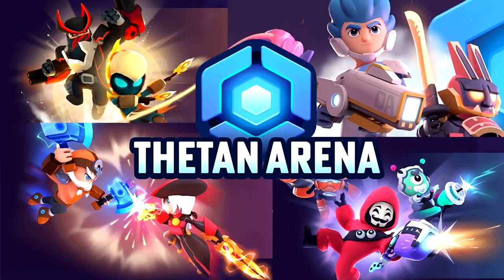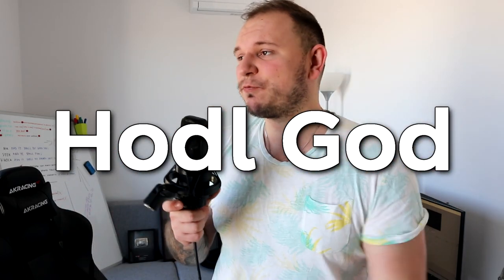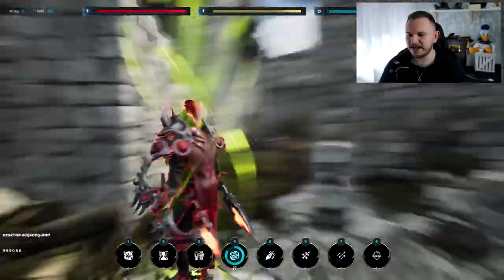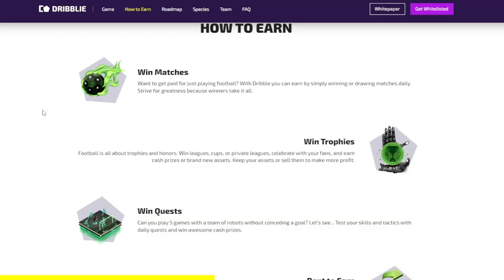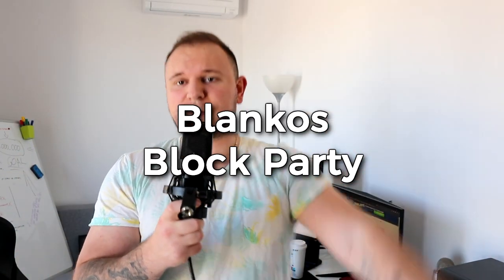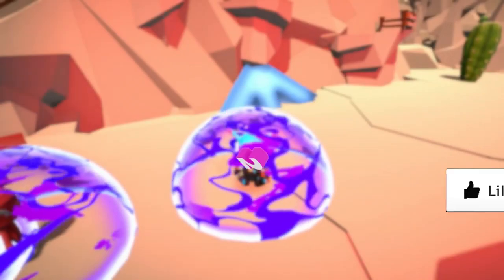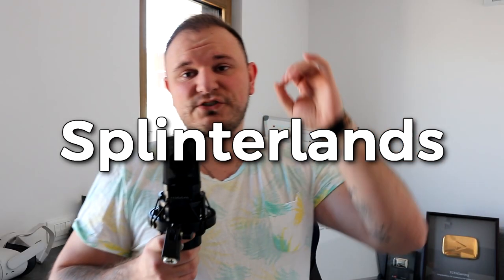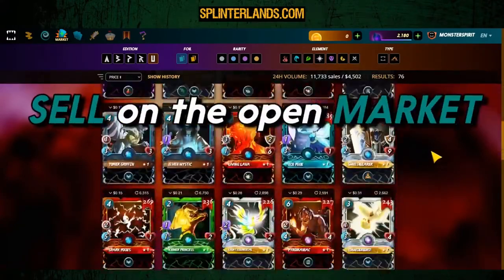3 BEST FREE Play to Earn NFT Games to play NOW in 2022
3 BEST FREE Play to Earn NFT Games to play NOW in 2022
In todays video you learn about 12 play to earn crypto games that require no investment to start, you learn about 3 more which I talk about in detail & you get to meet some of my clones for the first time!

► Socials & Learning
► Links
Brave Browser
- What are your favorite P2E games?
HodlGod, Mir4, Blankos Block Party
► Time Stamps:
00:00 Inspector Noir
00:43 Rapid Fire - 12 Free NFT Games
01:36 Game #1 - HODLGOD
03:10 Dribblie Football Manager Crypto Game
04:51 Game #2 - Blankos Block Party
06:28 Game #3 - Splinterlands Free to Earn